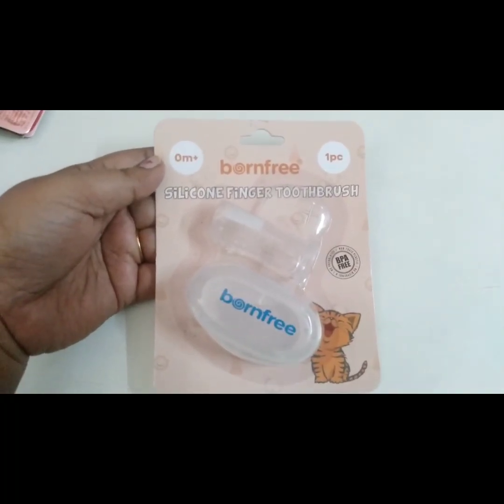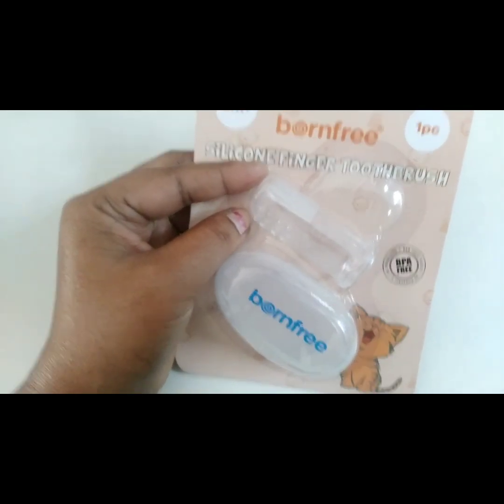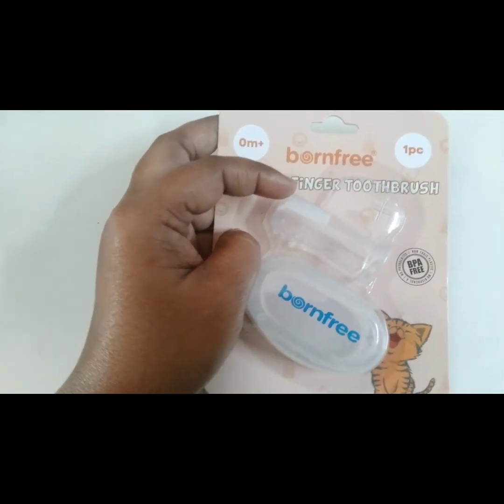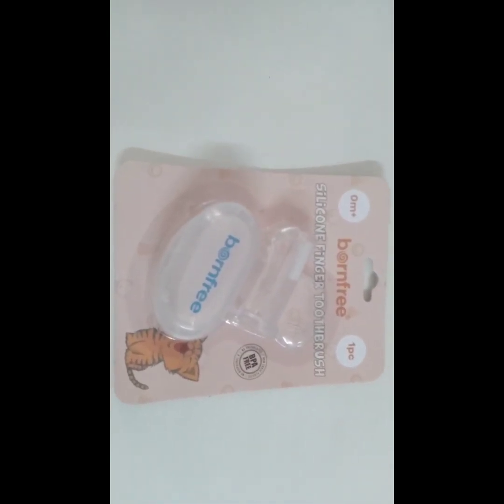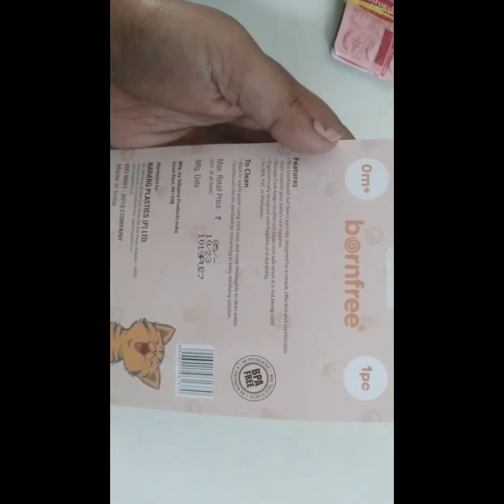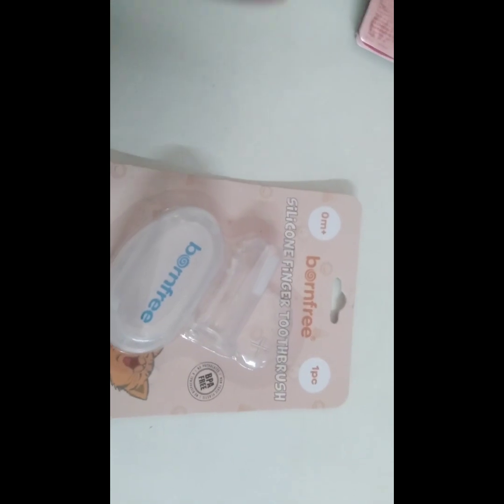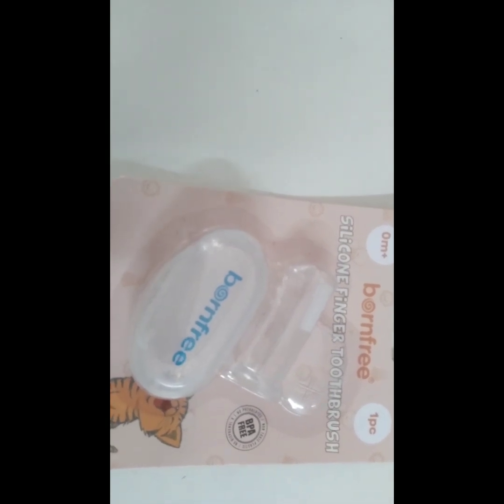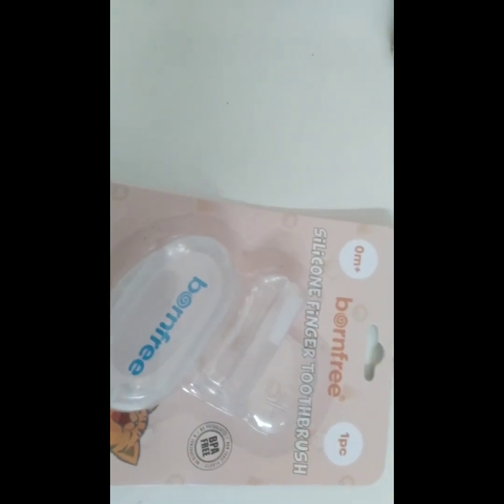silicon fingure tooth brush uses, how to use, price etc...